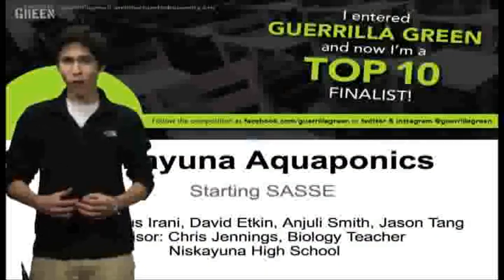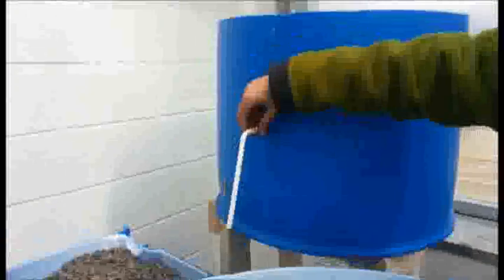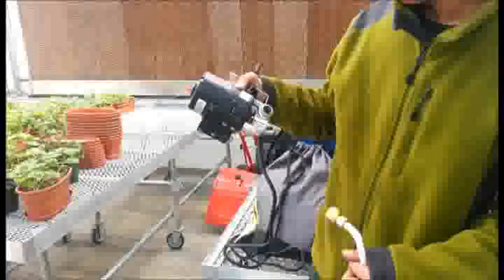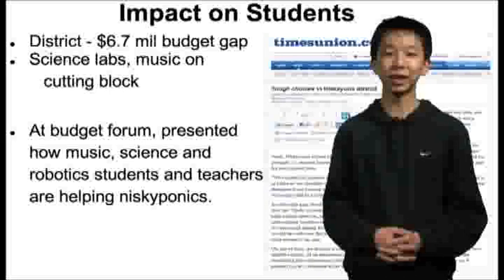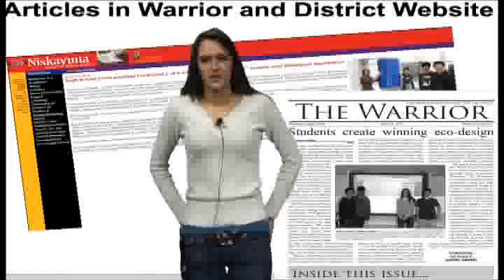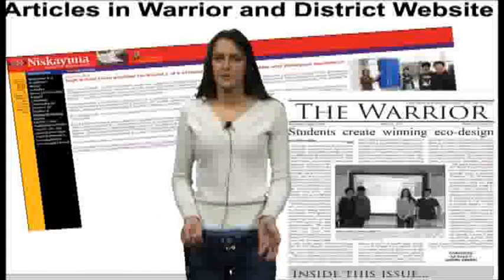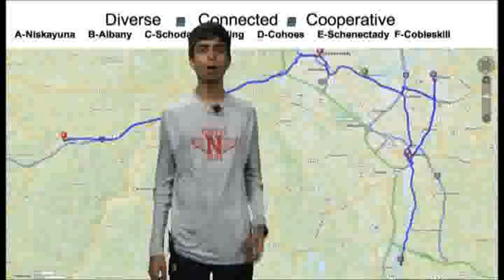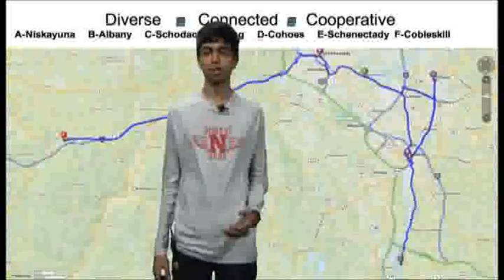Niskayuna Aquaponics System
Please note: A better quality of the video will be updated later. This version works best in small window model i.e. not in full screen.

Just as the Niskayuna Aquaponics Team was getting ready to submit the final report, we had "The Leak" Crisis.  We consulted with the town engineer to diagnose the cause, and had to redo the flood tank, and had the system up and running within two days. At least 500 students and 30 staff have been made aware of the project through articles in the student newspaper, district website and presentation at a budget forum.  The district is facing its toughest budget crisis ever, and Niskayuna Aquaponics has got people smiling. We are diverse, connected and cooperative team, and have had awesome support from our community.  Greener practice has saved our district money.  We have learned to test the system before we move on to the next step.  We have reached out to community who will help us with linking aquaponics to science, technology, engineering, manufacturing, math and music.  We have also begun discussions with two community-based organizations, Schenectady Museum of Innovation and Science, and the Schenectady ARC to help reach out to a larger community and expand the dialogue on sustainability.